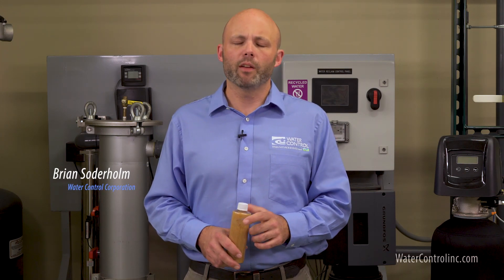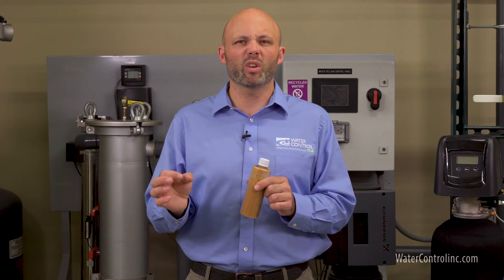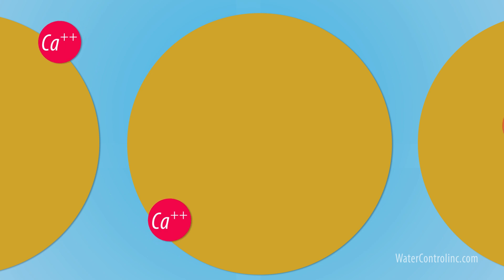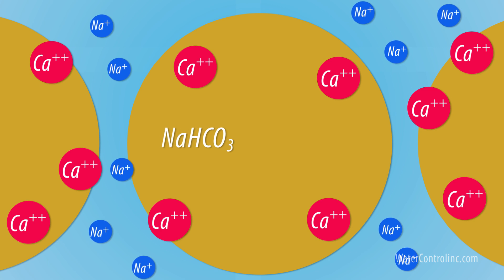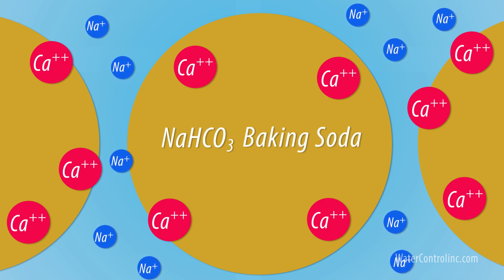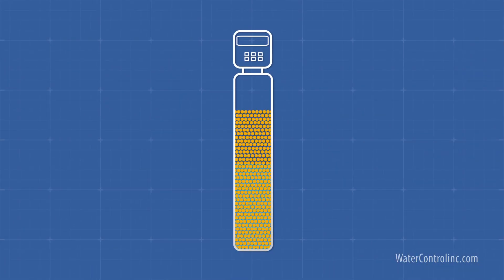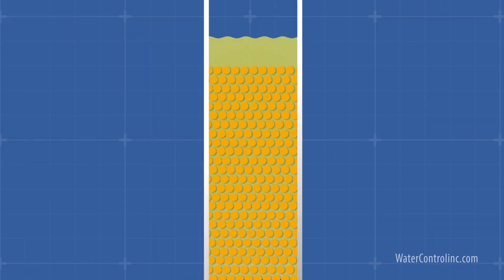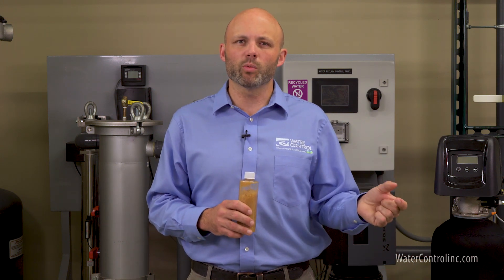How does a water softener work?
In this video, we explore the fascinating world of water softeners and how they work. Hard water is a common problem that affects many households, and a water softener can be the perfect solution. But how exactly does a water softener work?

Join us as we take a deep dive into the inner workings of a water softener, starting with the basic principles of ion exchange. We'll also explain the role of resin beads and salt in the softening process and the various types of water softeners available on the market today.

Whether you're a homeowner looking to install a water softener or just curious about how they work, this video is for you. Our expert guide will explain everything you need to know in easy-to-understand terms, so you can make informed decisions about your home's water treatment needs. So sit back, relax, and learn how a water softener can improve your water quality!